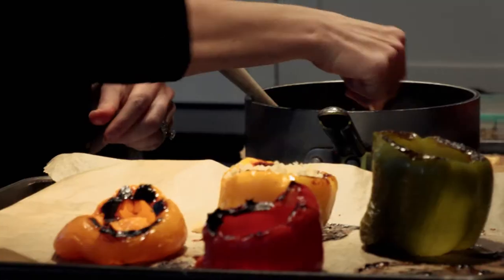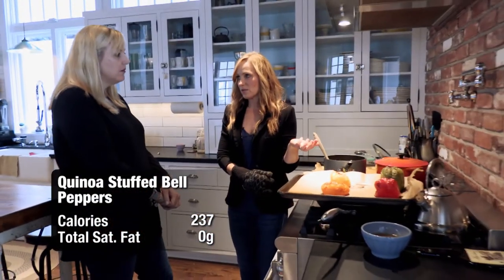Quinoa Stuffed Bell Peppers | The Big Fat Truth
An easy, freezable plant based recipe for quinoa stuffed bell peppers. Get more plant based recipes on The Big Fat Truth-only on Z Living.

Z Living is a TV network bringing you the best in health & wellness entertainment.

We're proud to be carried on the following providers: AT&T U-verse (Channel 459/1459), Cablevision/Optimum (Channel 164), DISH (Channel 191), RCN (Channel 226/202), Frontier Communications (Channel 162), GCI (Channel 142), Cincinnati Bell (Channel 636), Buckeye (Channel 161/572), and Comcast/Chicago (Channel 389).